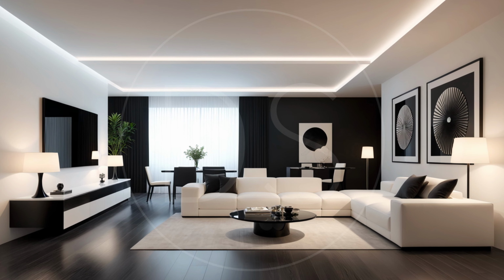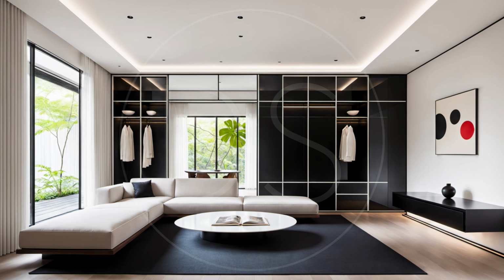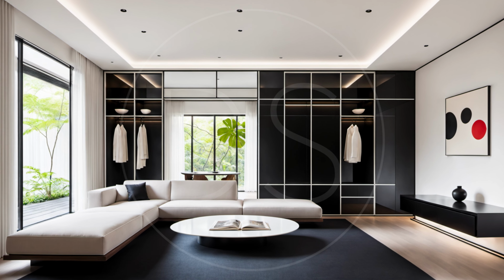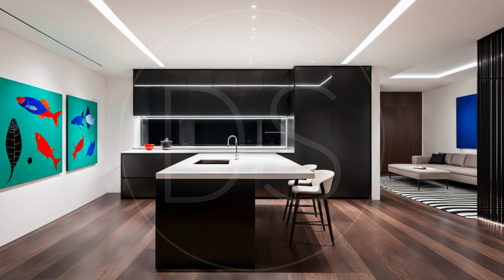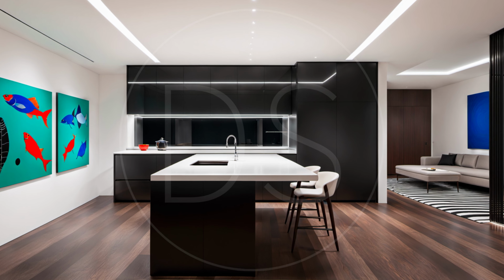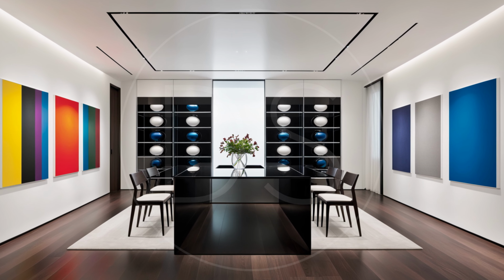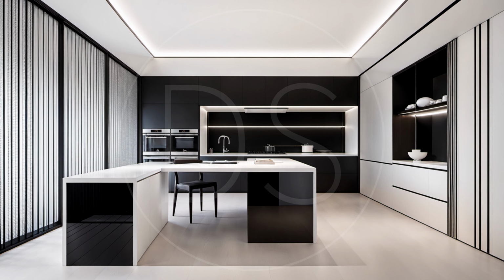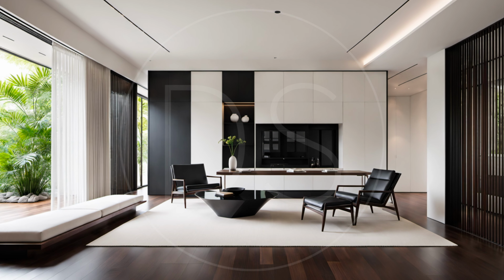Candy & Candy's Black＋White Textured Tone Style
🖤⚪️ Candy & Candy Style | The Luxurious Art of Black and White Interiors 🏡
Dive into the iconic design style of Candy & Candy as we take you on a journey through the intertwining of black and white classics with modern luxury in interior design.
🌟 From London's luxury homes to the palaces of Monaco, Candy & Candy is renowned for its unique black and white color palette and exquisite detailing. This video will show you how to integrate this high-end design aesthetic into your living space.
🎨 The beauty of the contrast between black and white, coupled with Candy & Candy's ultimate pursuit of detail, creates a living space that is both bold and elegant. We will reveal how to craft an unparalleled living environment through the play of light and shadow, material contrast, and artistic decorations.
🛋️ Join us to discover how to apply the design philosophy of Candy & Candy to your home, whether you are a lover of interior design, a pursuer of a luxurious lifestyle, or an explorer of unique creative inspirations.
DaSon Ai Studio is a design studio with 30 years of industry experience, covering a wide range of design areas including residential, apartments, villas, commercial spaces, and hotels. Now, by integrating the latest AI technology, we are able to provide you with more personalized, efficient, and cost-effective design services.
We have long-term cooperation with several top factories in China, offering a variety of products such as curtains, lighting fixtures, wooden and metal furniture, etc. We can provide customized product production and global shipping.
Choose DaSon Ai Studio to experience the perfect fusion of traditional craftsmanship and innovative technology. Let's work together to create the home of your dreams!